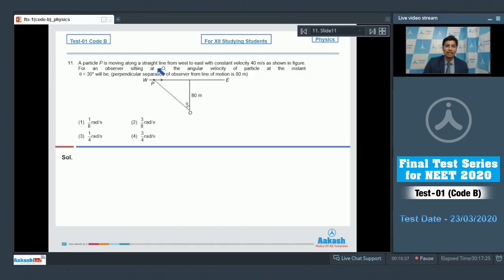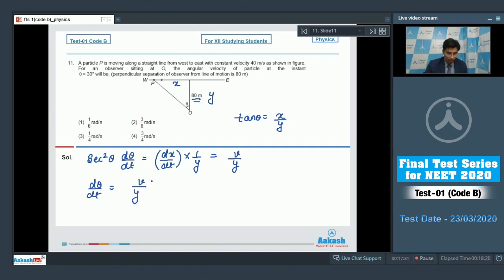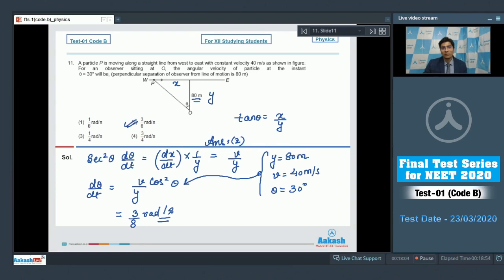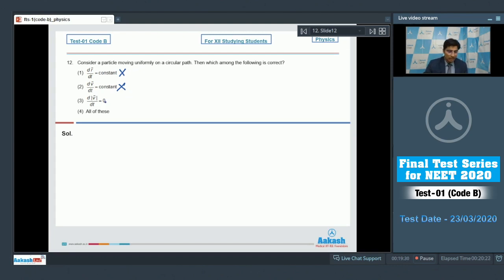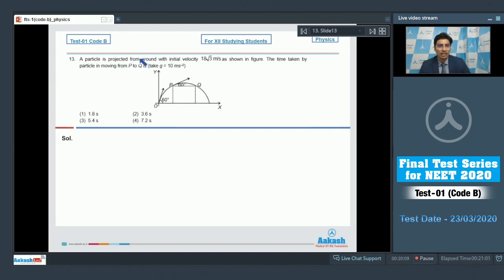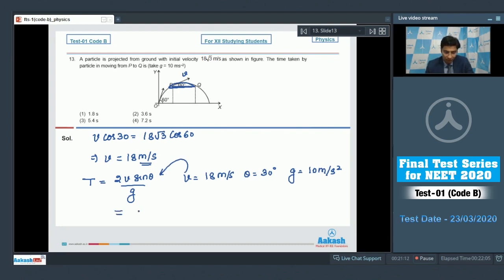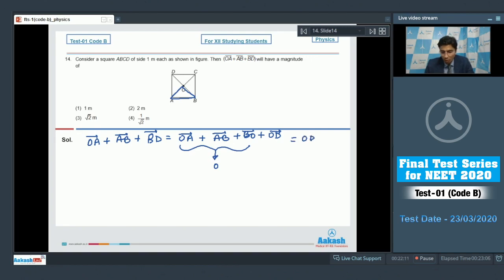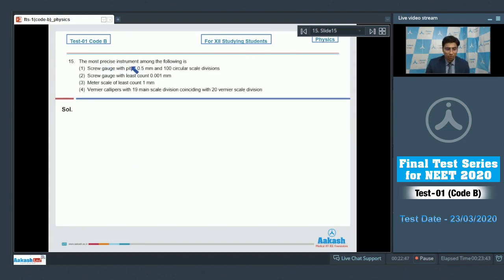NEET 2020 | FTS Test 01 code A Physics Q 11 to 15 | Aakash Institute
Are you looking for solved FTS NEET 2020 Questions in Physics?

Check out this video to get NEET 2020 Physics Test series paper solution with explanation and boost your NEET 2020 Preparation by Aakash Institute.

Being a Medical student, you must be knowing that when it comes to the NEET Exam, practice is the key to success. If you are in Class 12 and haven’t studied properly in your Class 11, it is high time you pull up your socks and start preparing. The NEET syllabus has around 15,000 concepts, and it is too vast to complete in one year.

National Testing Agency (NTA) will conduct National Eligibility cum Entrance Test (UG) 2020 for admission to MBBS/BDS courses and other undergraduate medical courses.
For NEET 2020 September exam, 180 MCQs will be asked on biology, physics, and chemistry. Each question will comprise of of 4 marks and every wrong answer will get 1 mark deducted.

Why Aakash Institute?

Get the complete details about NEET Syllabus, NEET Exam pattern, NEET book and other related information at Aakash.